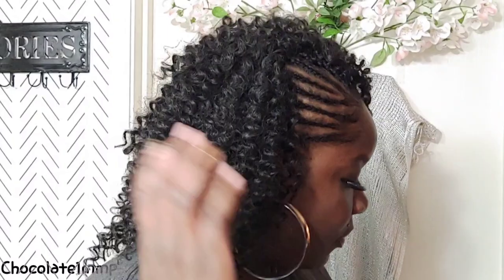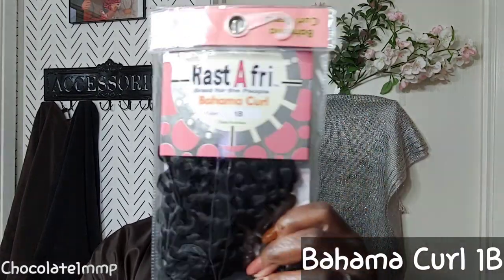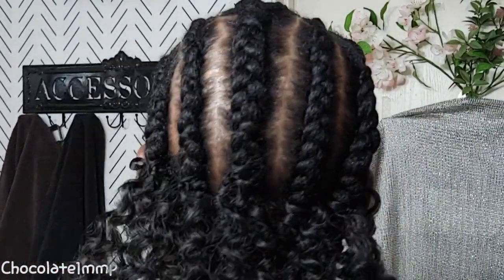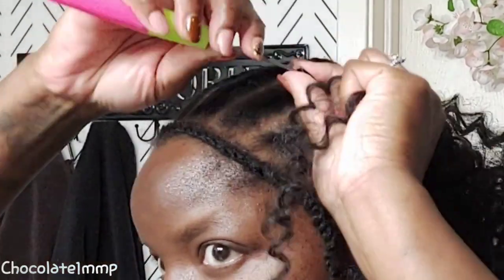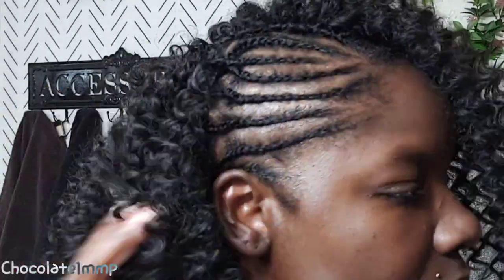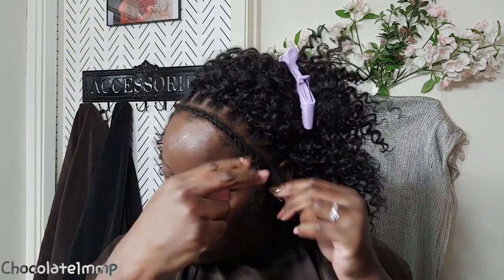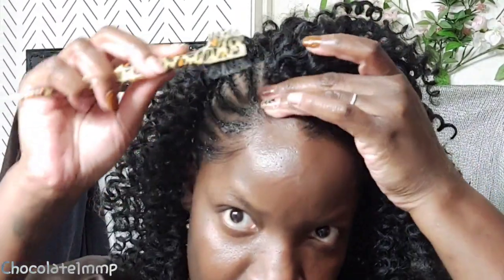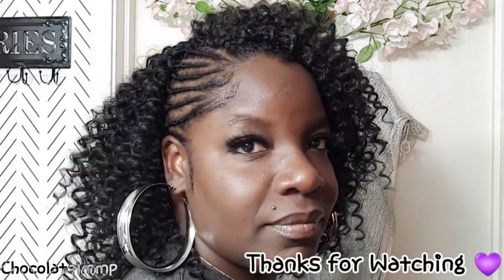Exposed Side Crochet|Versatile & Easy to Manage|Subscriber Thanks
Read Me

This is an easy and quick but beautiful hairstyle. The braids were done the night before so to be honest that took 1 hour. The total time for this hairstyle is 1 hour 45 minutes. I didn't show or tell you how i greased and conditioned my head the night before. I used the blue magic shea butter and greased well. I really hope you enjoy this sexy crochet, it's ready for school, work or even on a first date. Leave me comments on how you like this and please talk to me. I really want to know you!

Products:
Rastafri Bahama Curl
Eco Styling Gel
Giople Edge Control
Blue Magic Shea Butter

I appreciate each and everyone of you Thank You!